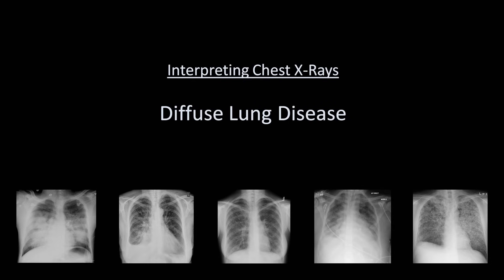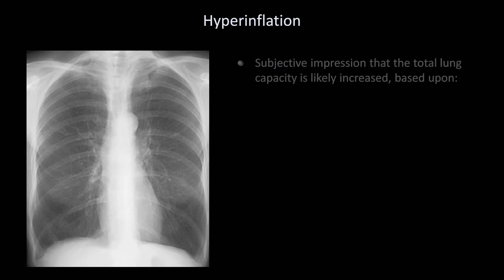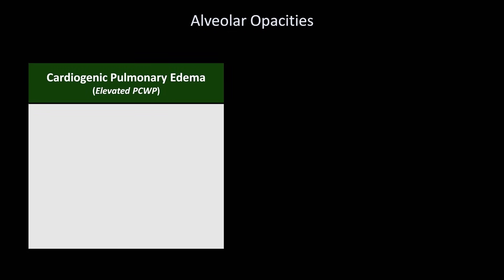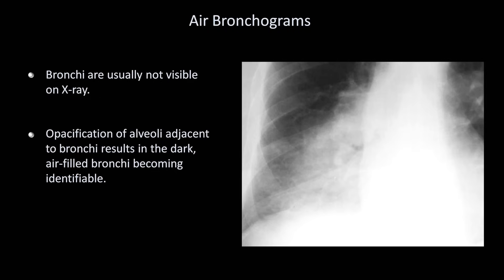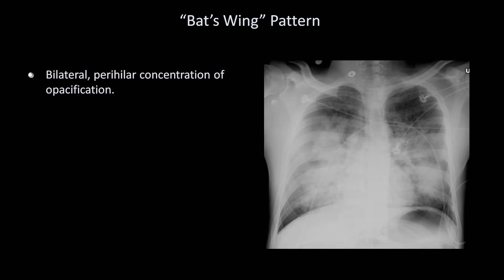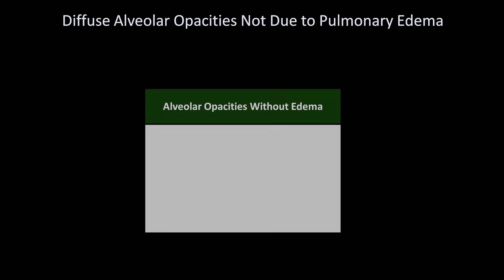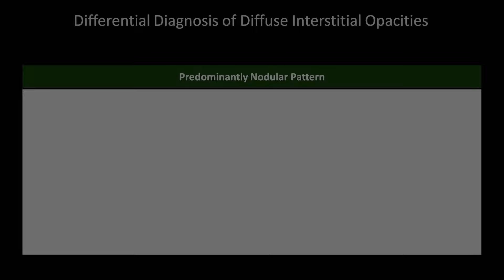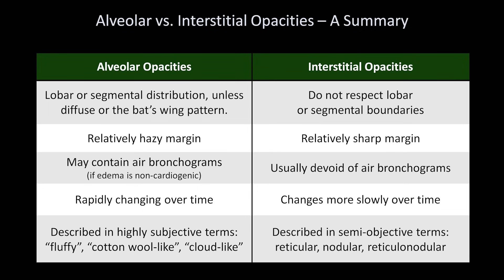How to Interpret a Chest X-Ray (Lesson 7 - Diffuse Lung Processes)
An explanation of alveolar vs. interstitial opacities, including cardiogenic and non-cardiogenic pulmonary edema, and the 3 types of interstitial patterns (reticular, nodular, and reticulonodular).  Examples provided of air bronchograms, peribroncial cuffing, Kerley A and B lines, and cephalization.  Etiologies of low lung volumes and hyperinflation are also discussed.

Video includes the following image (among others):

Cephalization, downloaded from Radiopaedia.org, originally posted by Charlie Chia-Tsong Hsu.

Sources for other images may include Wikimedia Commons, radiologypics.com, and Jose Caceras' wonderful radiology blog: Caceres Corner